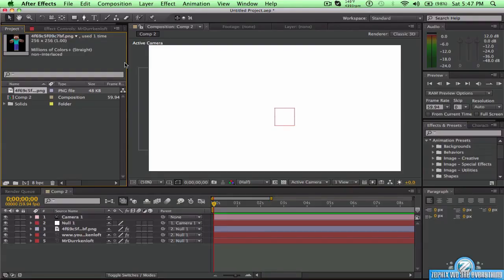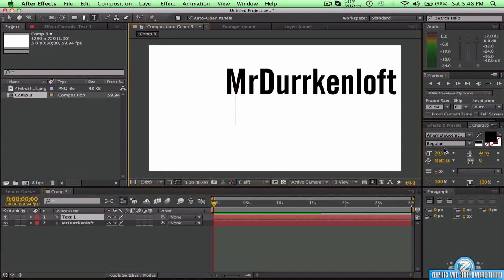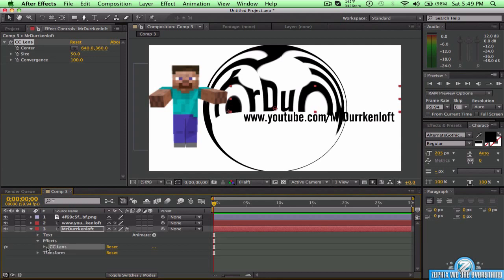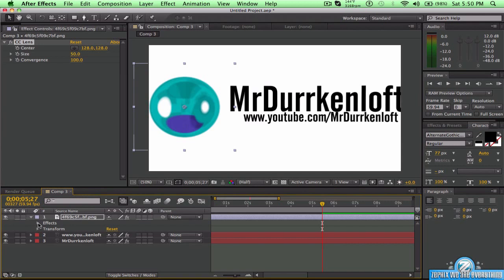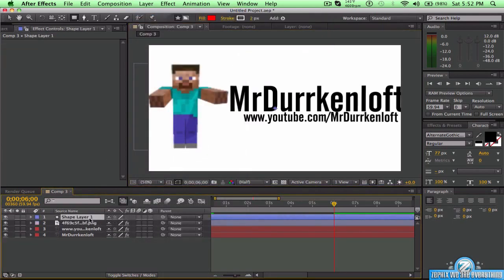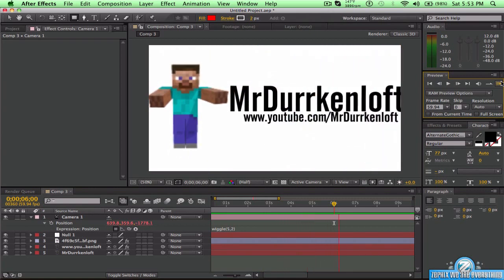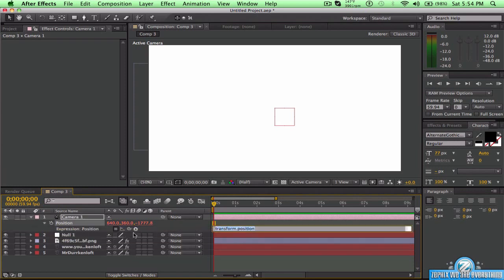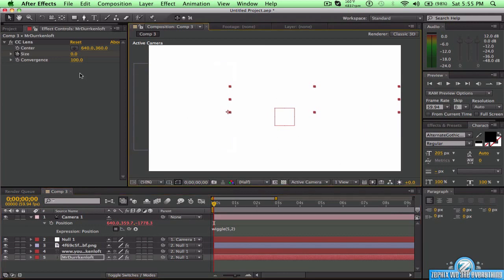ⓩ After Effects CS6 2D Wiggle Intro Tutorial Ft. MrDurrkenloft! -ZTV→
▬▬▬▬▬▬▬▬▬▬▬ஜ۩۞۩ஜ▬▬▬▬▬▬▬▬▬▬▬▬▬